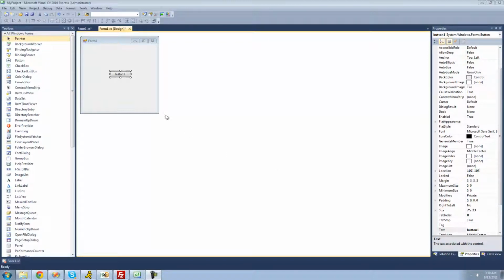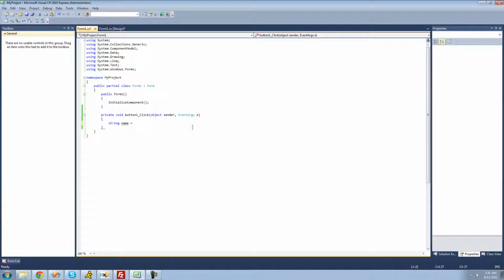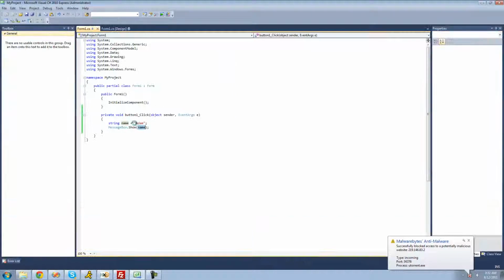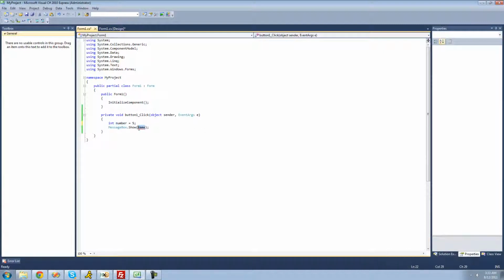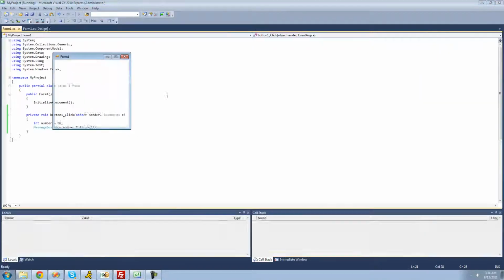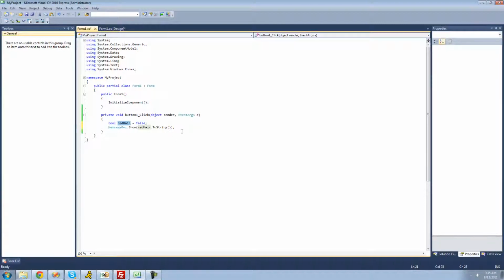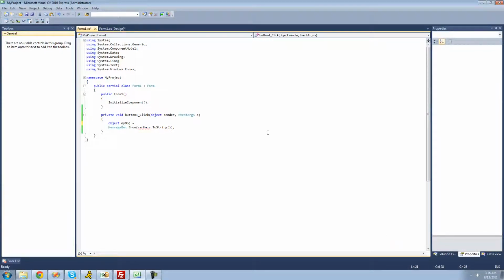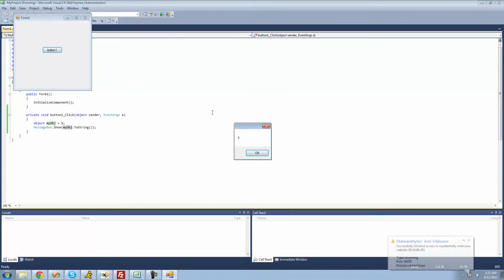C# Beginners Tutorial 4 Variables YouTube